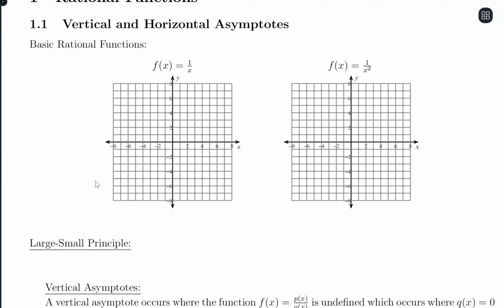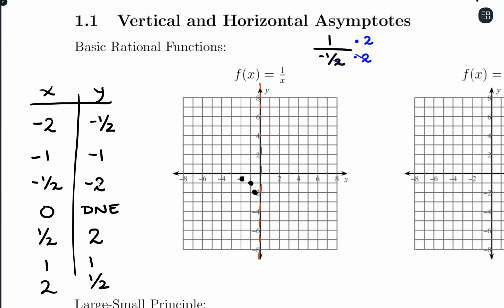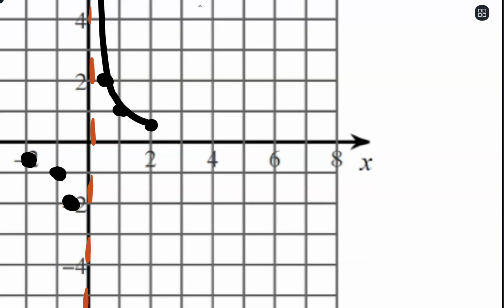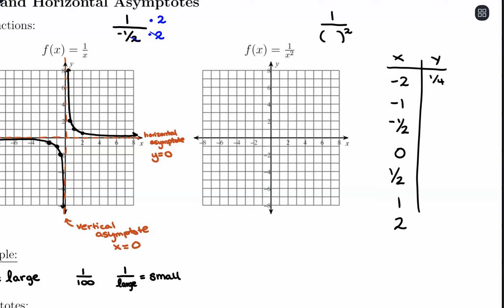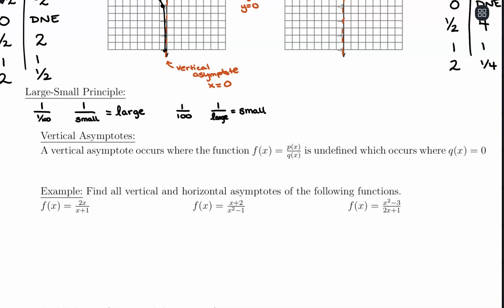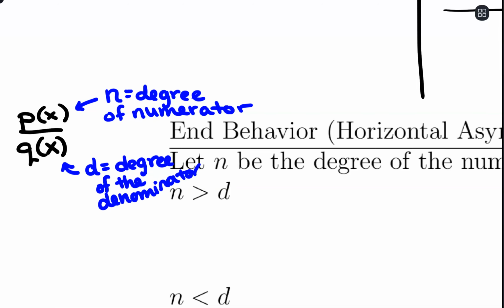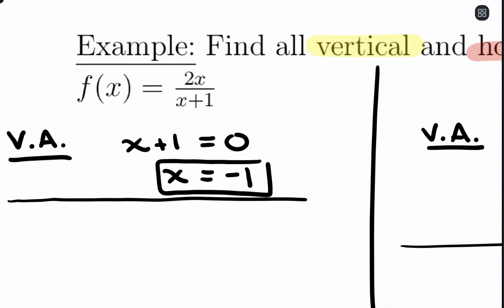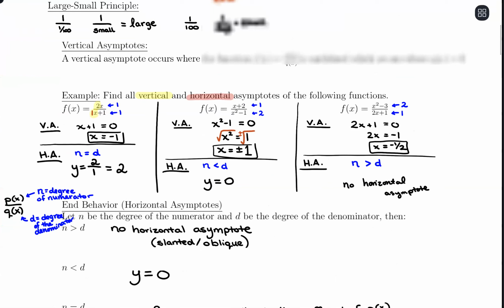Vertical and Horizontal Asymptotes